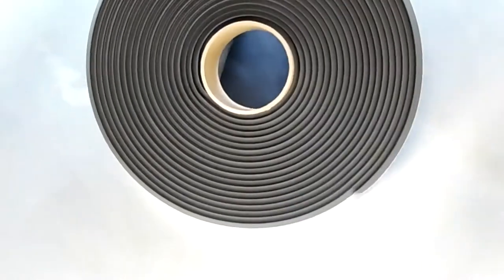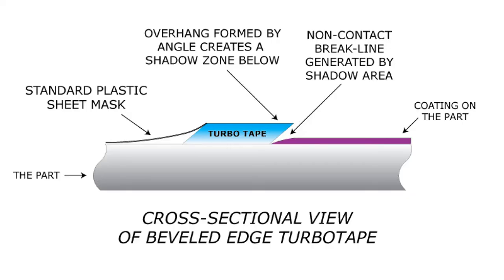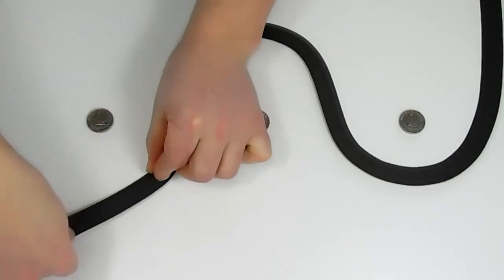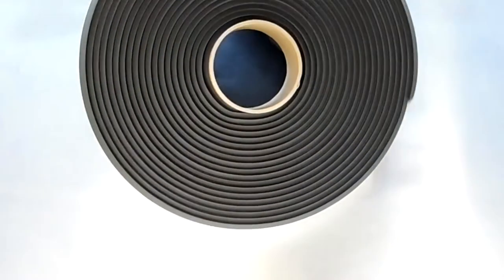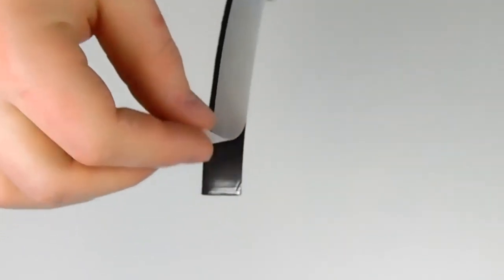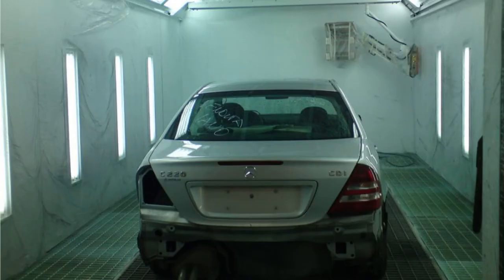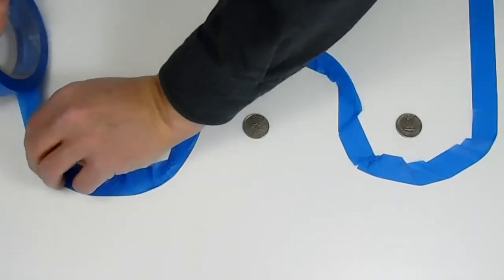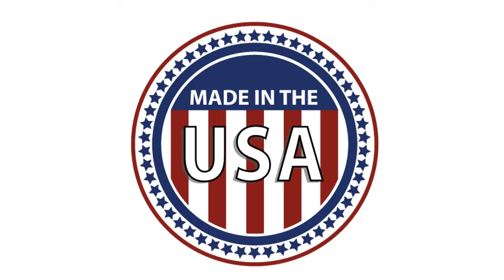TurboTape Smoothline Masking Tape - Overview